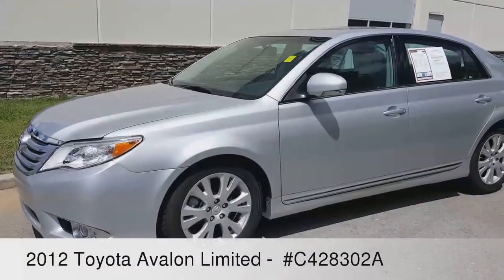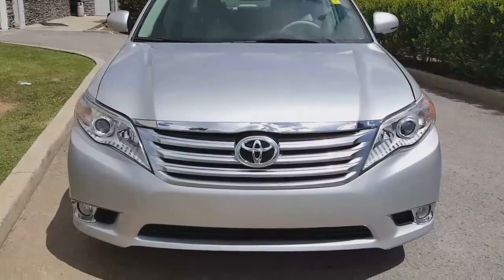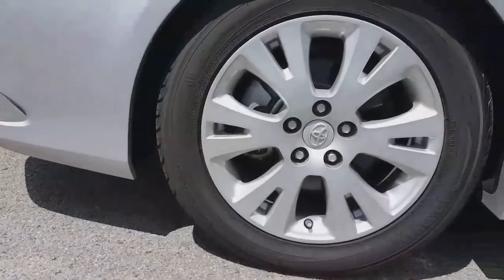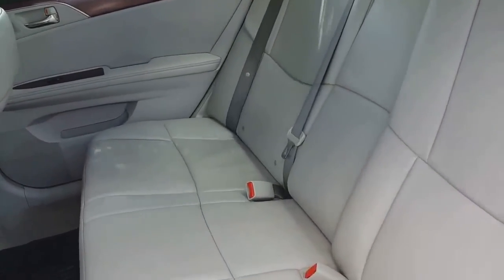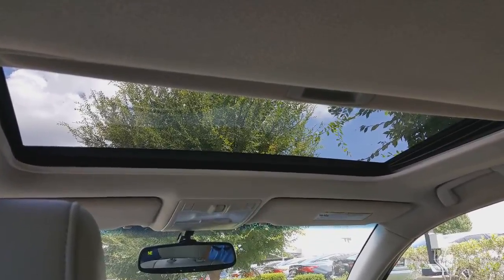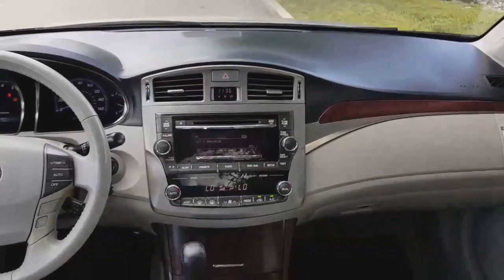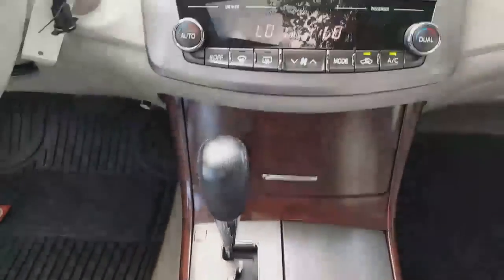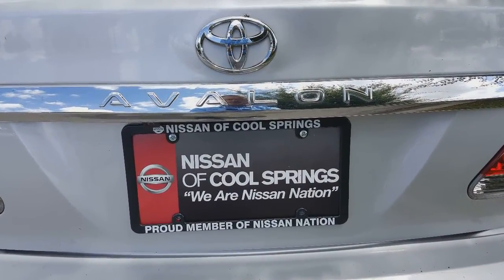2012 Toyota Avalon Limited - Stk # C428302A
This recently-marked-down 2012 Avalon needs a new home!  It's affordably priced and loaded with features!

Features include:
• SUNROOF MOONROOF • FRONT HEATED AND VENTILATED LEATHER SEATS • BACKUP CAMERA • HANDS-FREE BLUETOOTH • SiriusXM RADIOS w AM/FM/CD, ALLOY WHEELS, Auto-dimming Rear-View mirror, and much more!